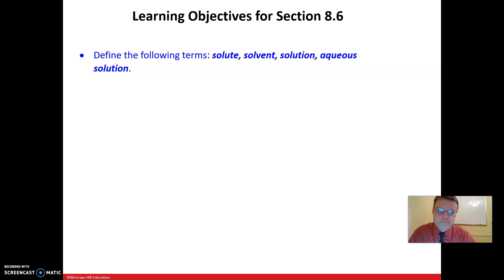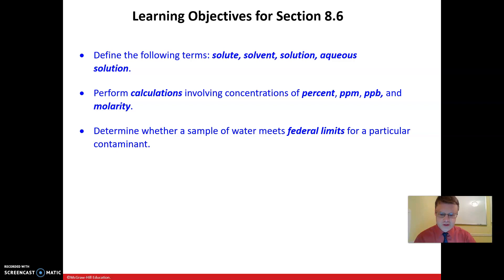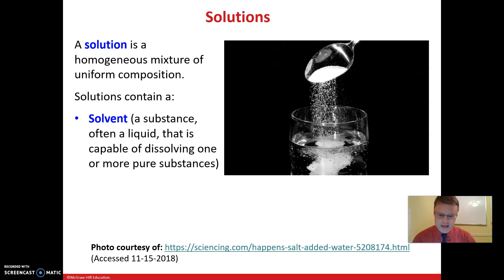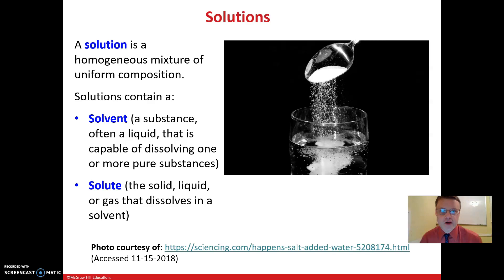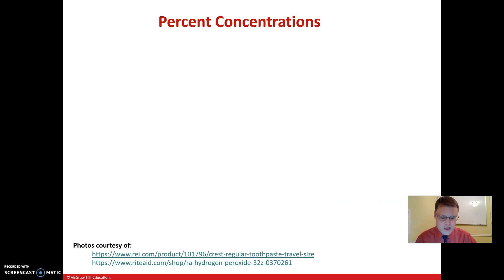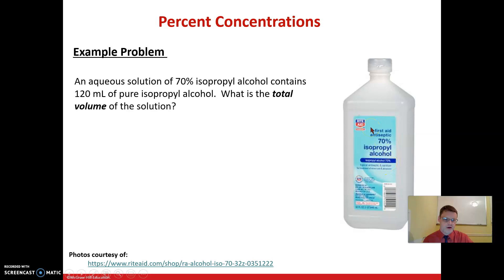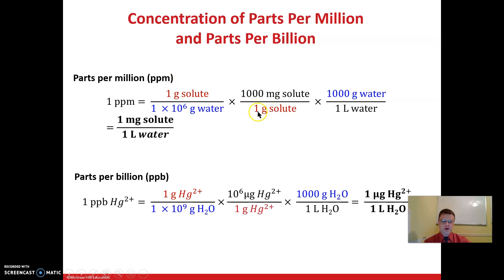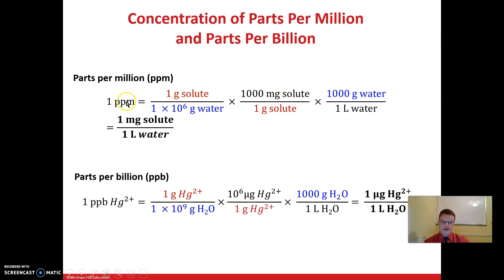Ch 8, 8 6 Part 1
This lecture goes over definitions of solvent, solute and solutions and looks at percent, ppm and ppb concentrations.